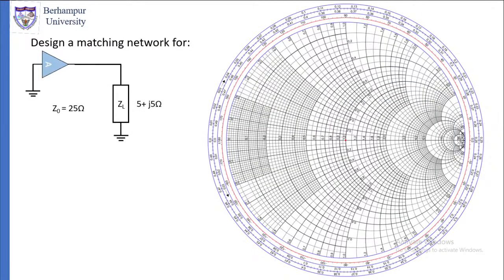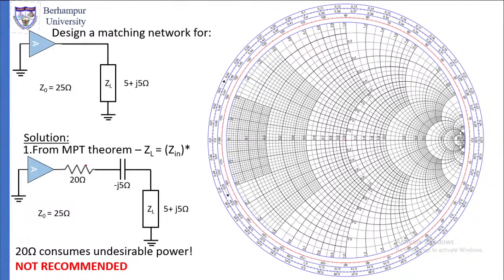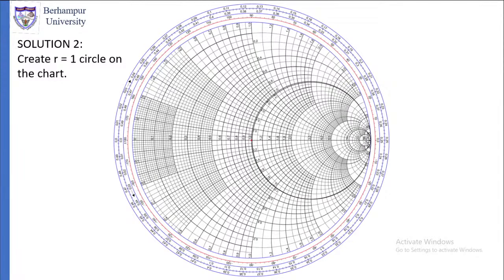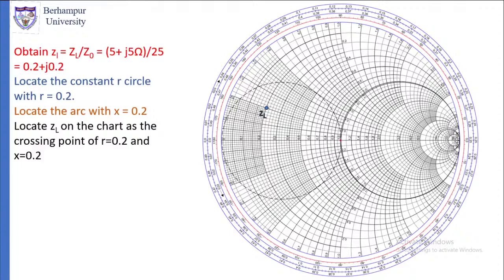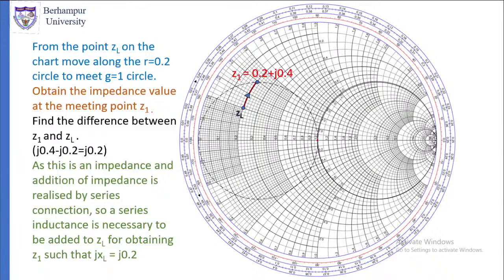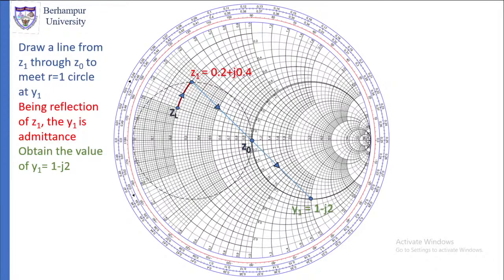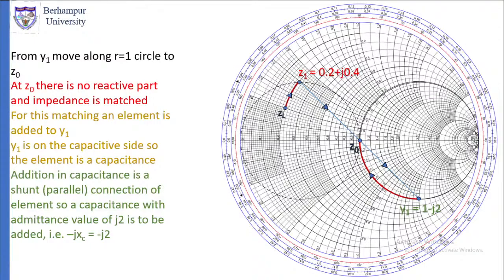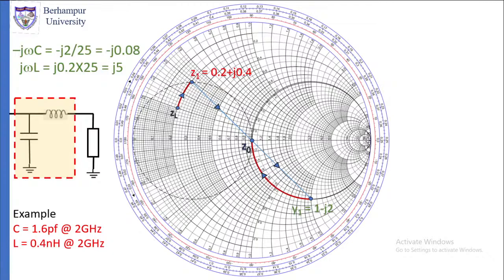Smith Chart: Part 8